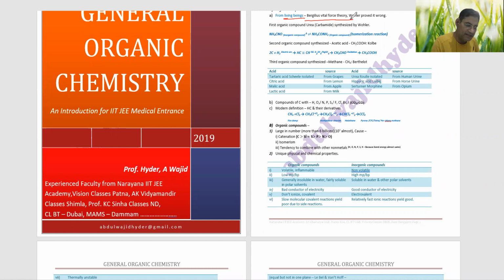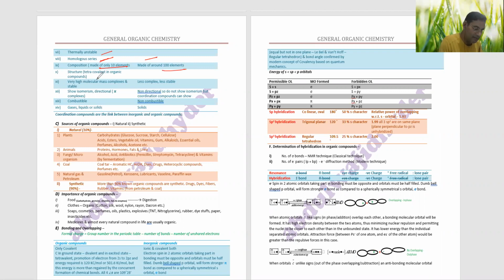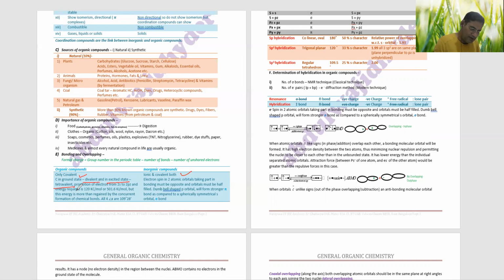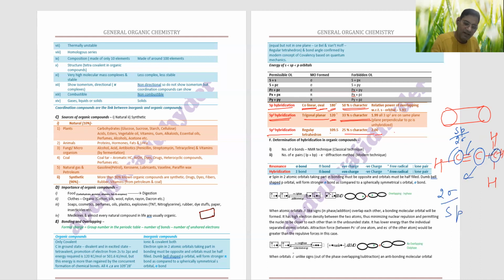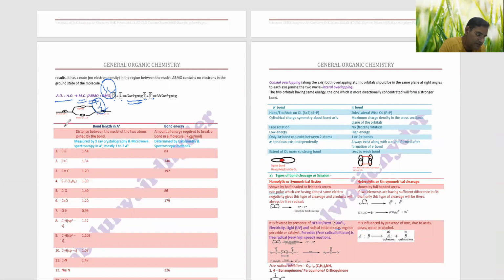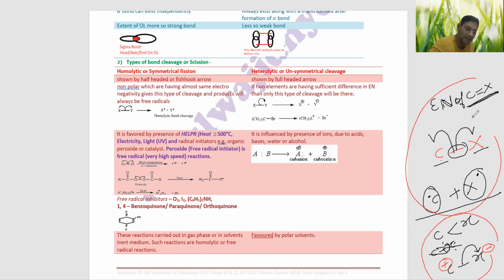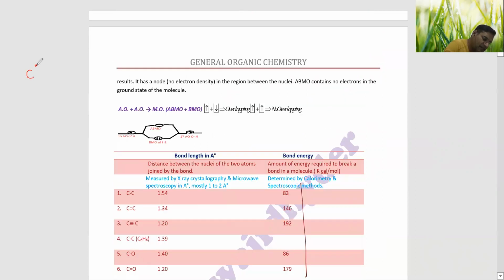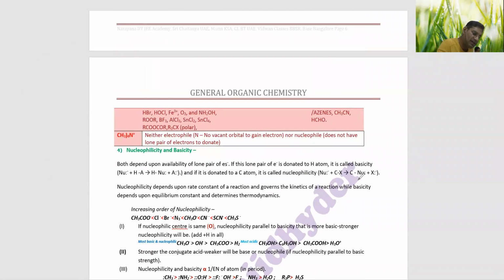GOC Lecture 5 Revision from starting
GOC - Revision from starting